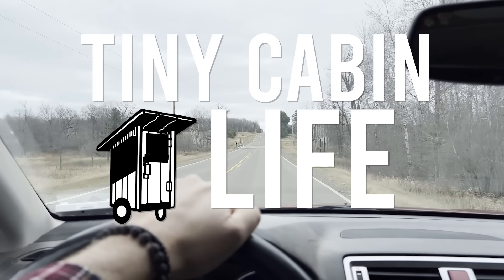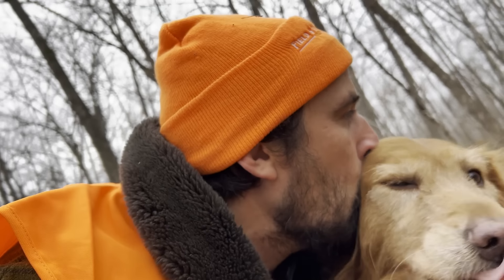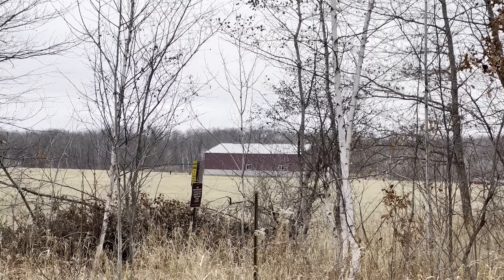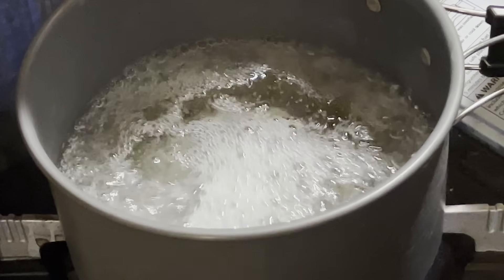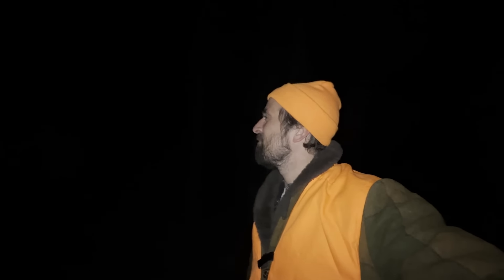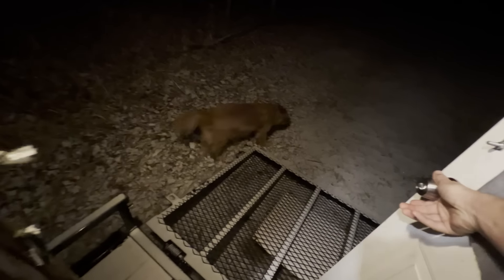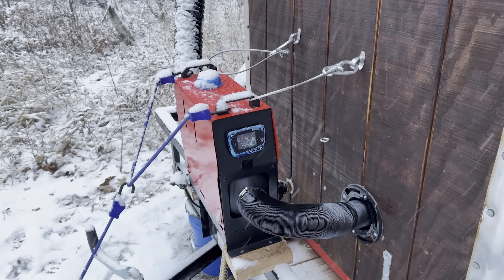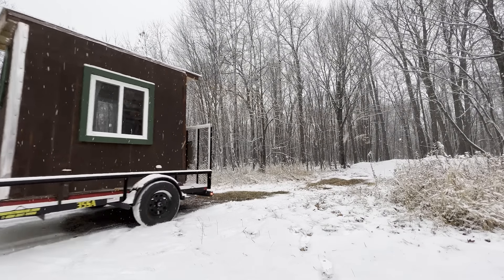Winter Camping in my Tiny Cabin | First Snow of the Year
I headed up north a bit to Rum River State Forest in Minnesota. I've passed this place a million times on the way to our family cabin, but haven't ever checked it out. It's quite a day to be out in the woods, with temperatures dipping down into the low 20s and deer hunters scattered about - but Ellie and I make our way to a campsite on the edge of the woods. We immerse ourselves in cabin life and wake up to the surprise of snow on the ground!

Cabin Specs:

-6.5x10 Foot Utility Trailer
-32 Square Foot Cabin
-Bluetti Solar Generator
-Chinese Diesel Heater
-Outdoor Shower
-Transforming Couch/Bed
-Indoor Kitchen
-Interior Storage

Timecodes:

00:00 - Intro
00:41 - Arriving at Camp
00:59 - Setup
01:32 - Hike
02:48 - Chilling Out
03:20 - Bonfire
04:52 - Cooking Dinner
06:23 - Night Hike
07:57 - Bed Setup
08:38 - Morning
09:03 - Snow
09:43 - Snow Hike
10:12 - Heater Issues
11:41 - Hitch Lock Problem
12:19 - Wrap Up

Filmed, Edited and Produced by Jack Steward